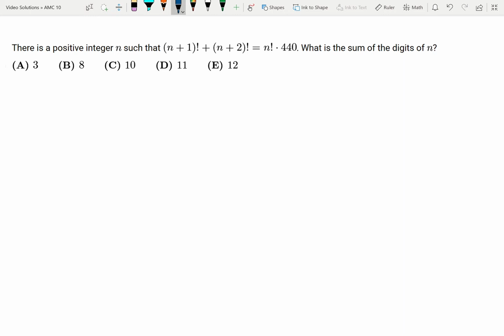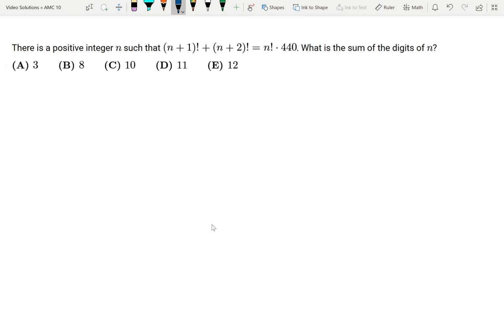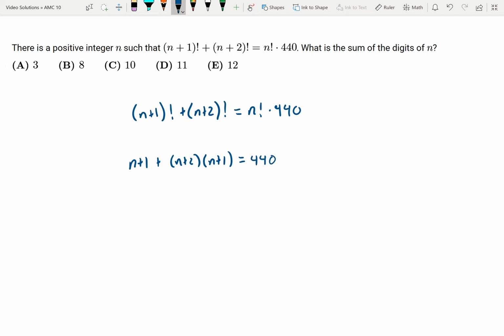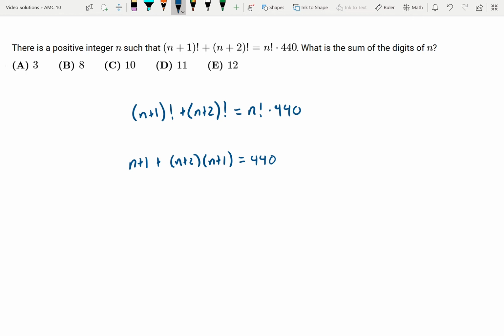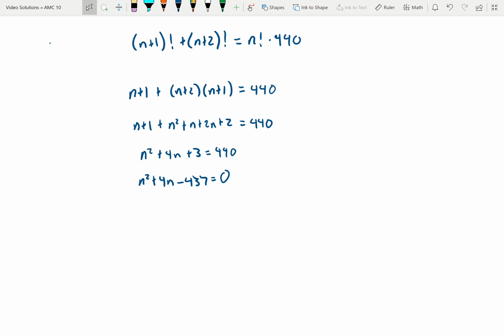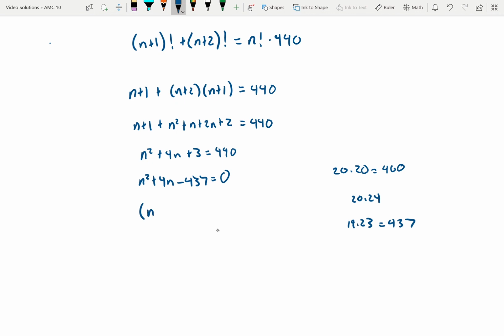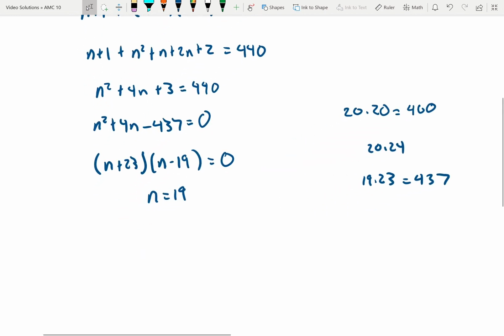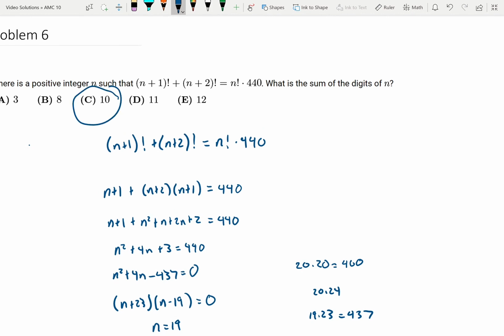2019 AMC 10B: Problem 6